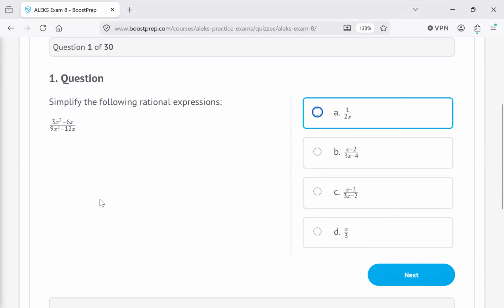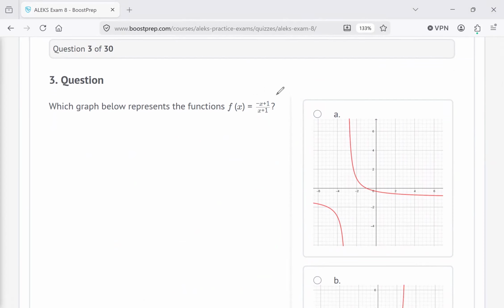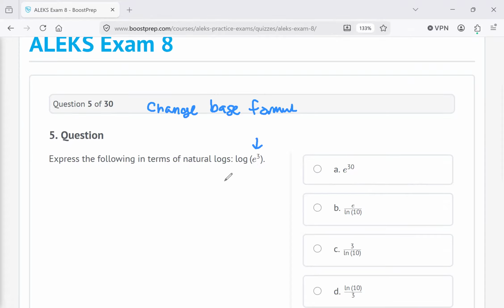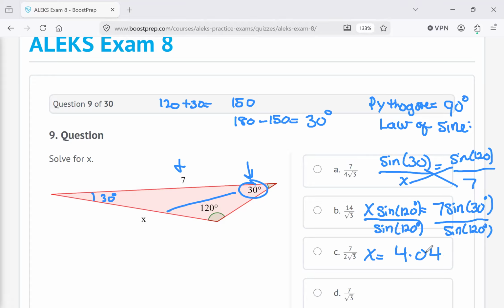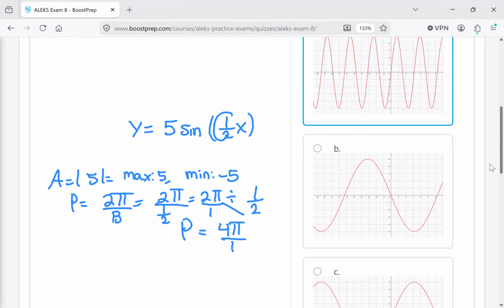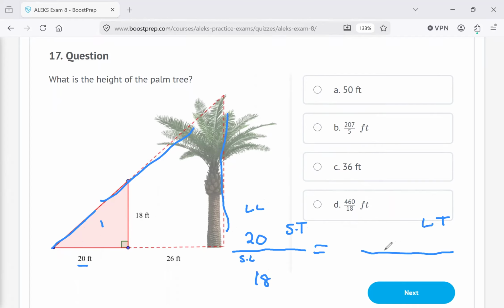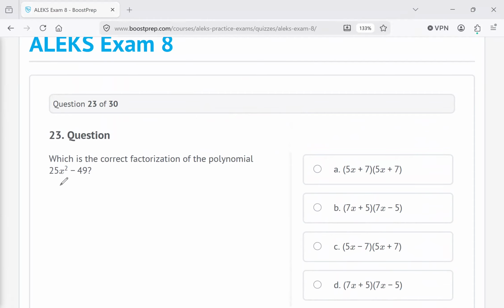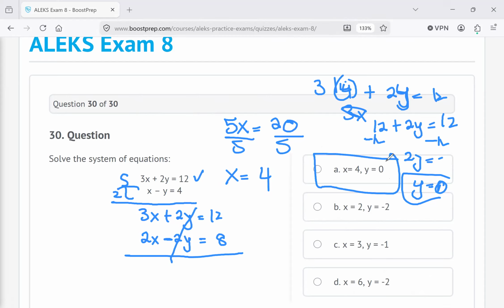Aleks Exam 8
In this video, I will do a practice Aleks Exam 8.